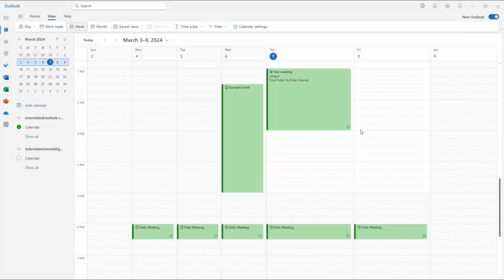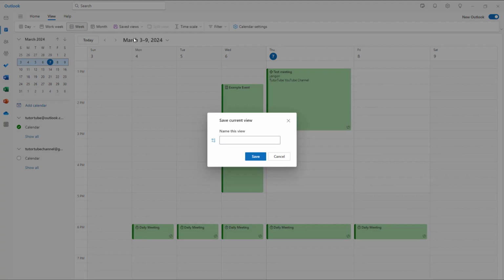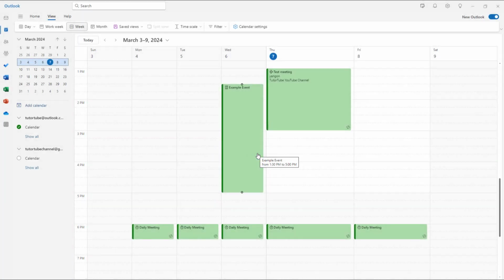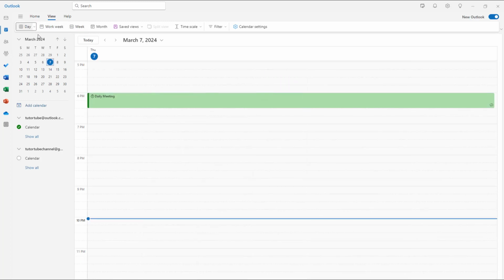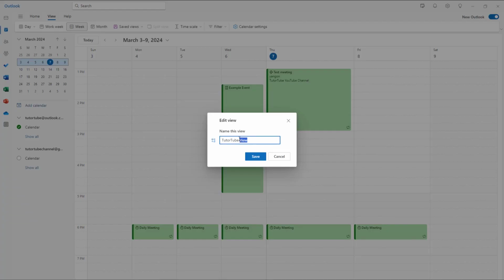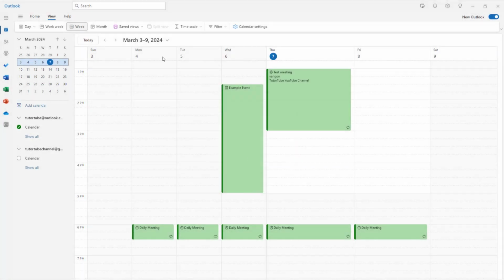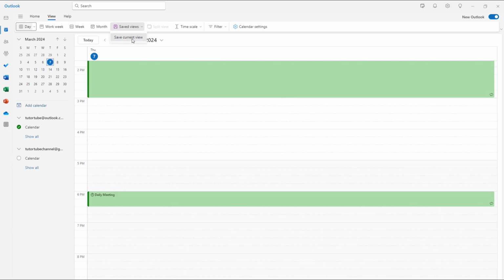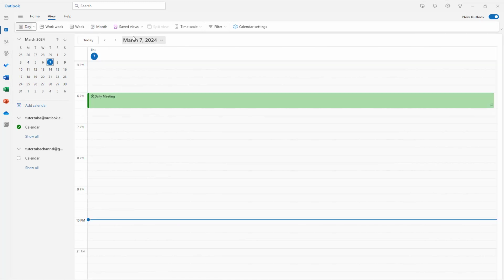Microsoft Outlook - Lesson 79 - Saving Views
In this tutorial, we will be discussing about Saving Views in Microsoft Outlook